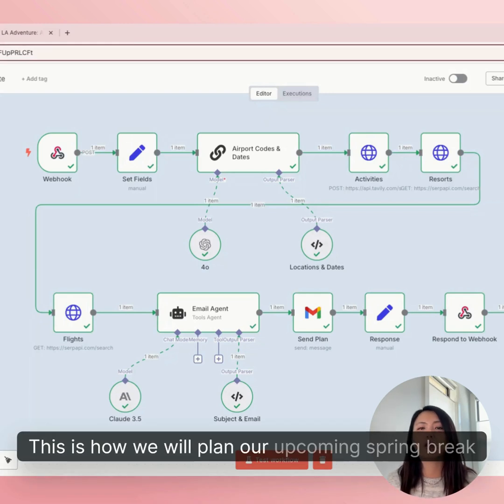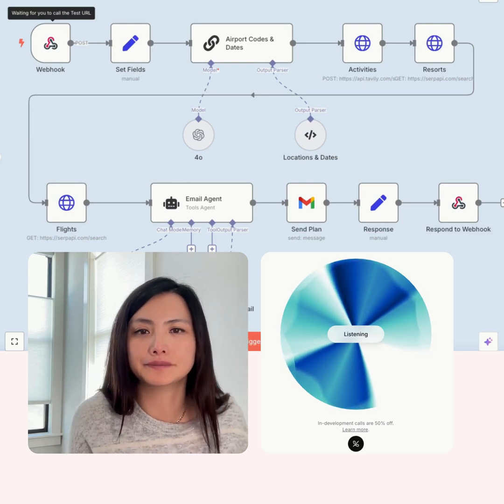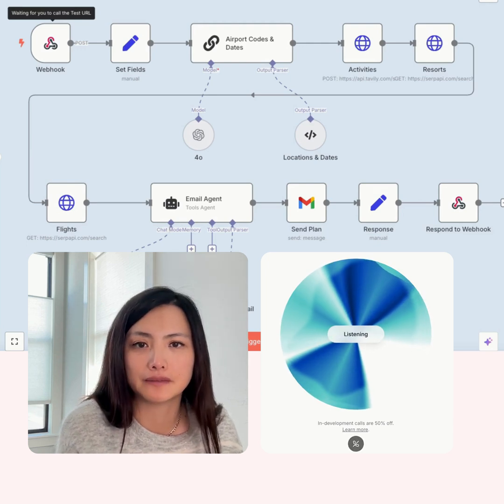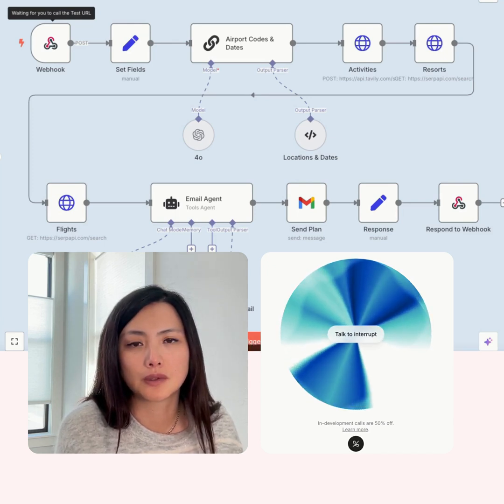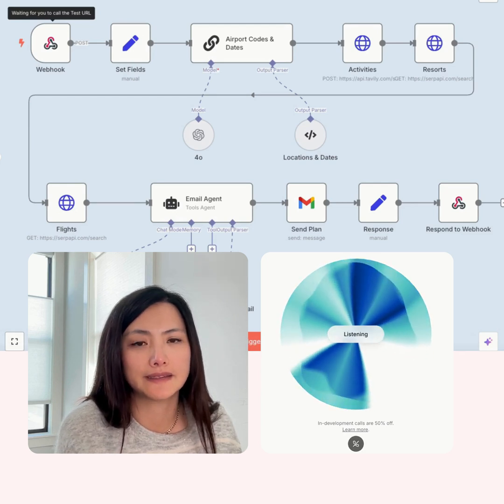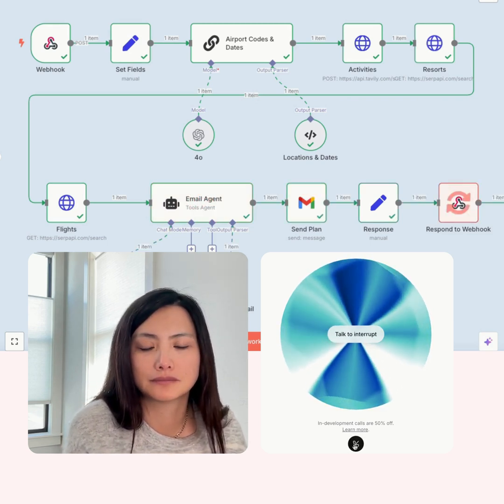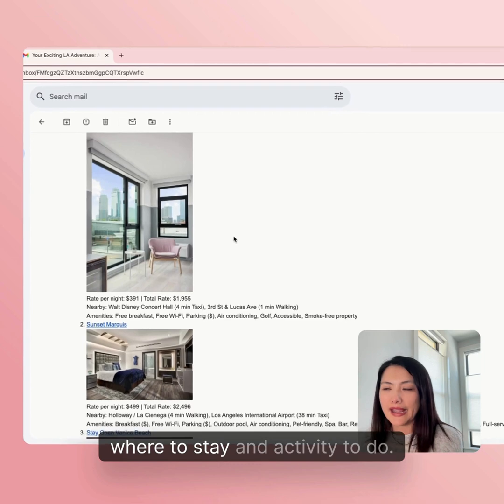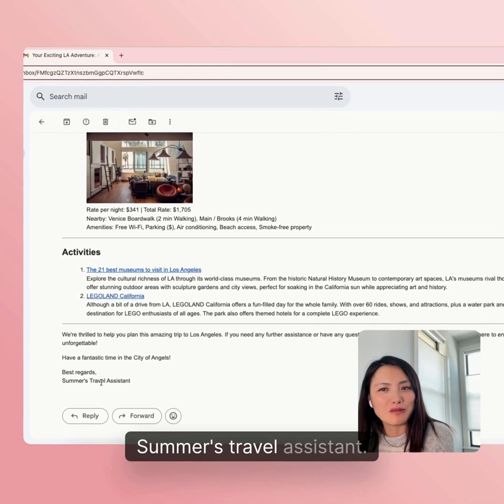Built My Personal Travel Agent in ElevenLabs and n8n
What if you had your own travel assistant to help you with your travel plans—searching for flights, finding the best places to stay, and recommending activities?

That’s exactly what I’ve been building using ElevenLabs and n8n.

My travel assistant integrates AI-powered voice interactions to simulate conversations about my trip and provides real-time recommendations based on my preferences.

Excited to continue refining this project
see how AI can help me save time on travel planning!

hashtag#AI hashtag#Automation hashtag#TravelTech hashtag#11Labs hashtag#n8n hashtag#Innovation hashtag#TechSolutions hashtag#TravelAssistant hashtag#FutureOfTravel hashtag#AIProject